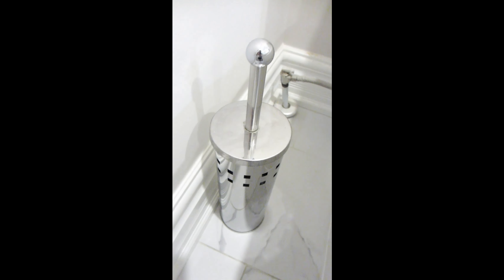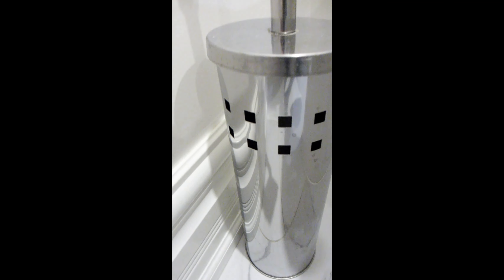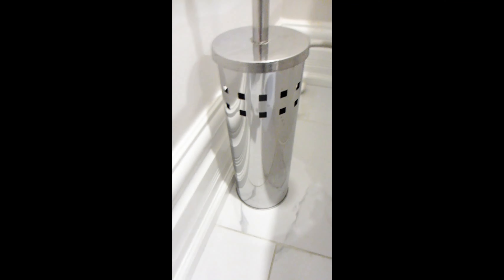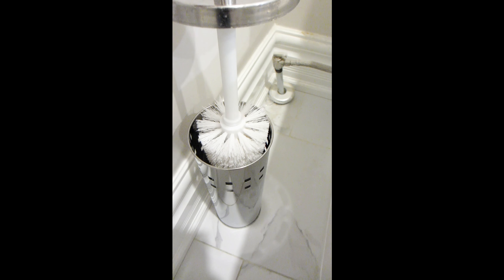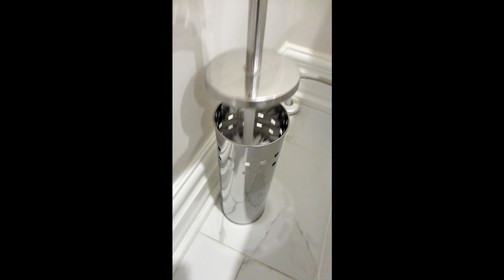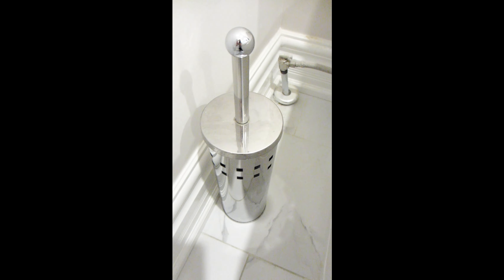AWENN Toilet Brush with Stainless Steel Concealed Holder: Review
🛒 AWENN Toilet Brush with Stainless Steel Concealed Holder